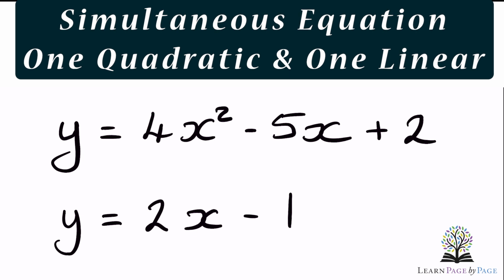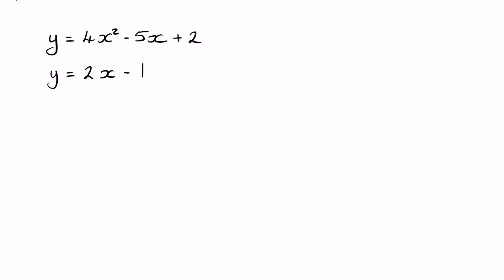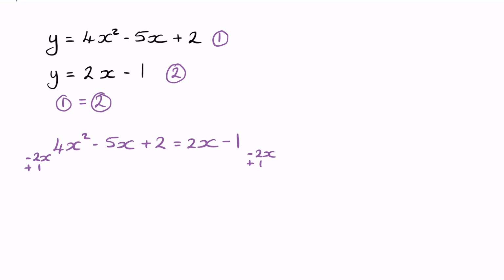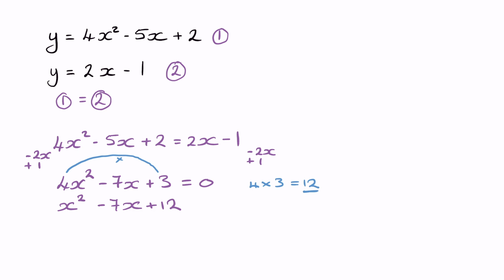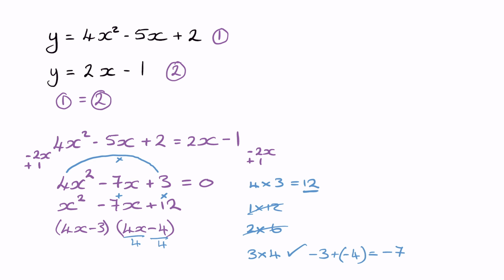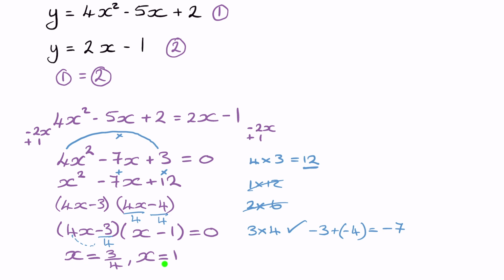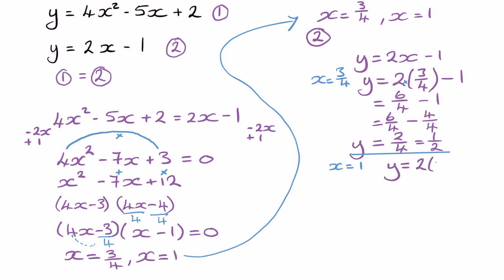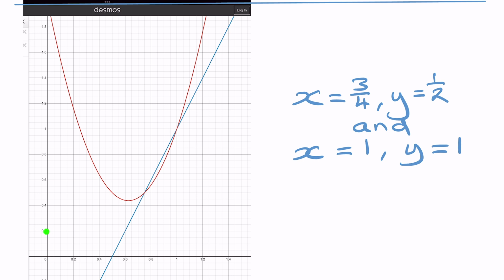How to Solve These Two Equations Fast!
Ready for a quadratic simultaneous equation challenge that'll keep your brain sharp? In this 10-minute video, I'll show you a clever factoring trick for quadratic equations where the coefficient of x² is greater than 1, then use it to solve a simultaneous equation system with both quadratic and linear equations. Perfect for math enthusiasts who love problem-solving, students studying simultaneous equations, and anyone looking to expand their algebra toolkit. We'll tackle factorising quadratics with large coefficients using a neat hack that makes the process much faster, then apply the substitution method to solve the complete system. Whether you're reviewing for exams or just enjoy mathematical puzzles, this step-by-step solution will challenge your skills while teaching you time-saving techniques. Great for keeping your mathematical thinking sharp and learning advanced factoring methods that work when traditional approaches get messy.

1:18 Step-by-Step
8:38 Graphical Solution